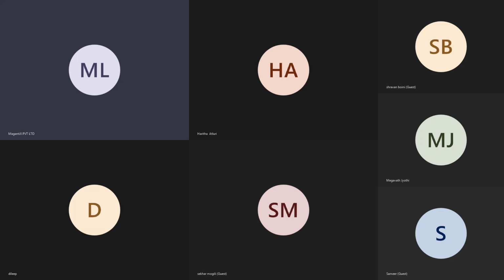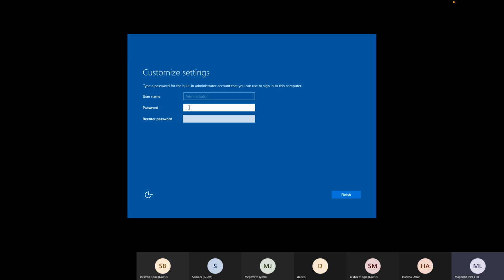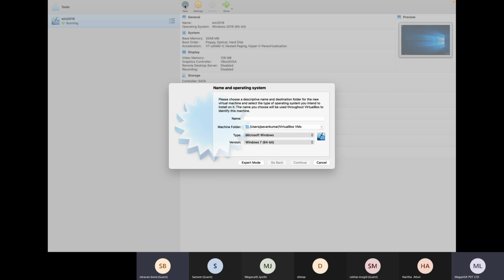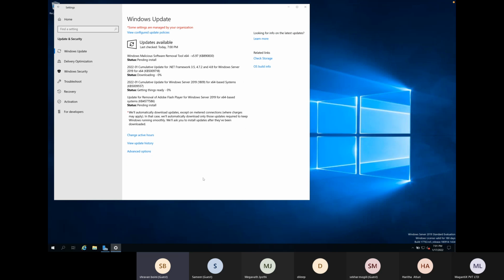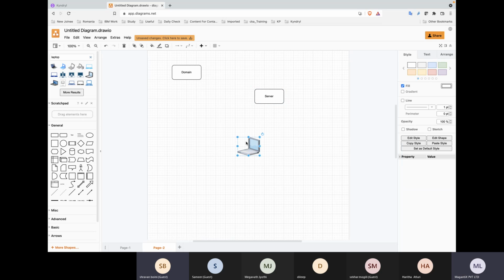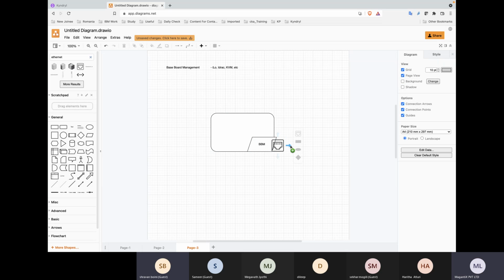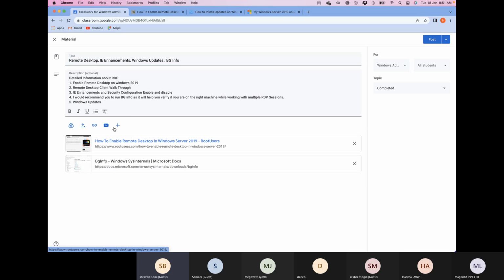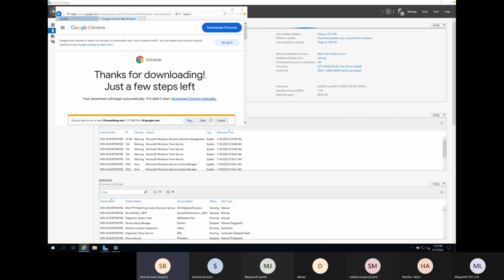Install Win2k19_Updates&RDP